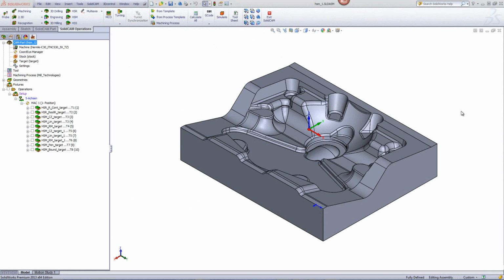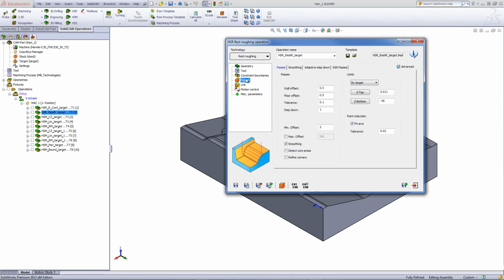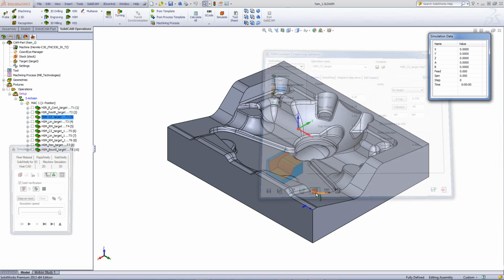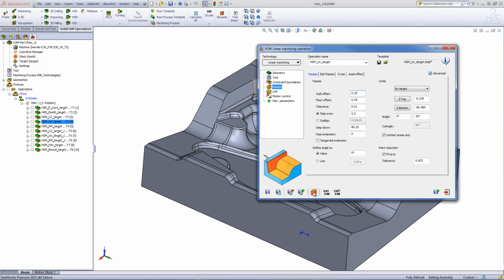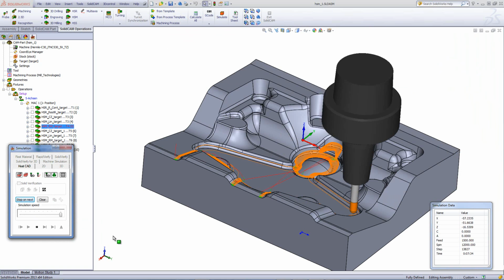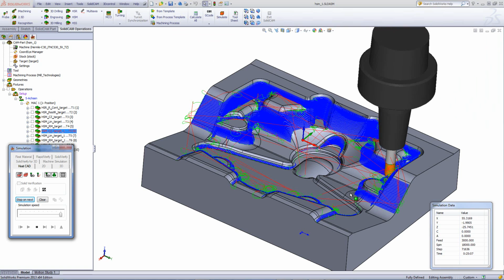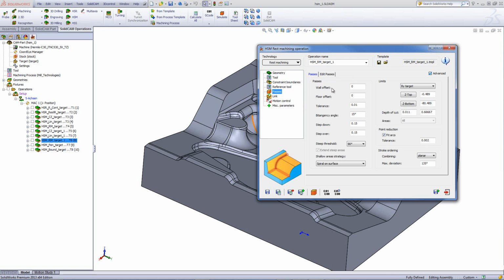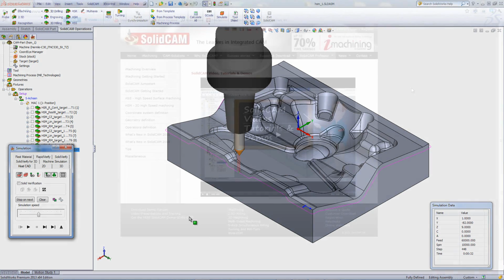SolidCAM 2013 Modules Overview: HSR/HSM - Part 1